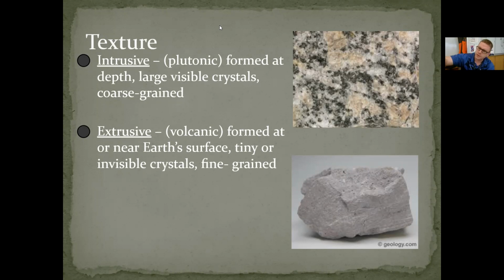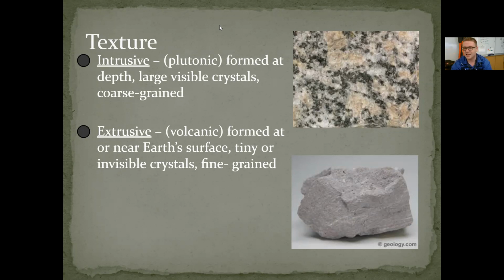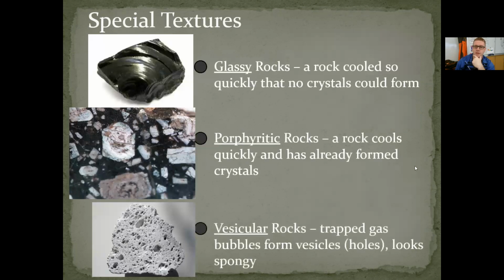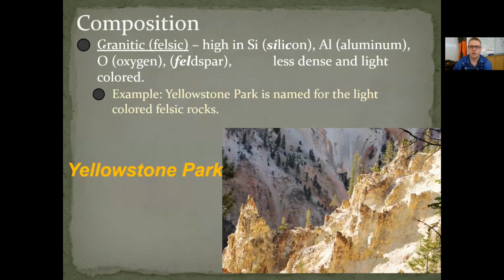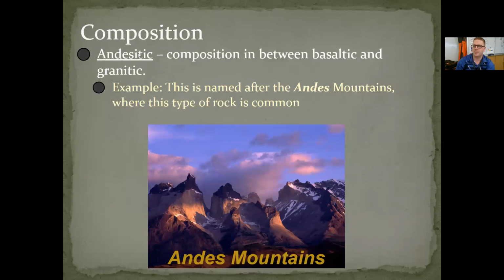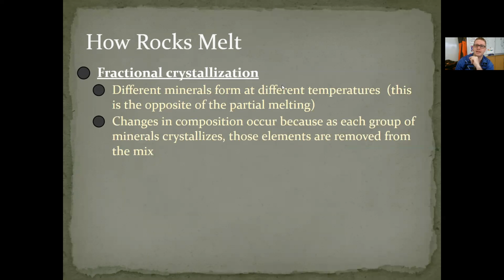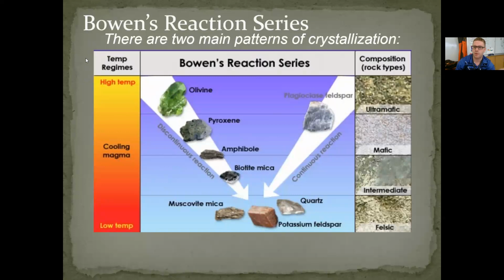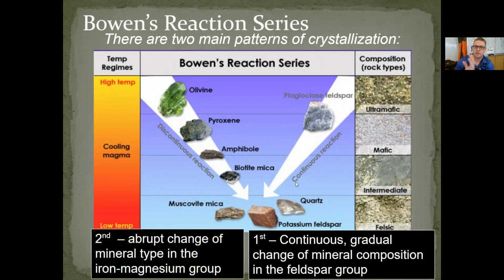Geology and Mineralogy; Igneous Rocks; Special Textures and Bowen's Reaction Series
In this video we are finishing our Igneous Rock notes. We discuss special textures of Igneous rocks, composition, briefly talk about partial melting and fractured crystallization, and introduce the concept of Bowen's Reaction Series.